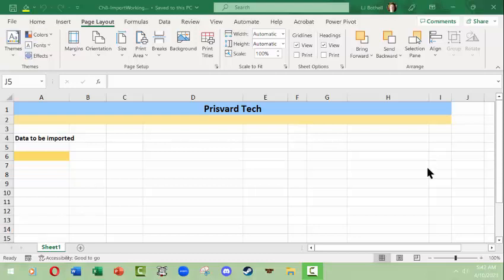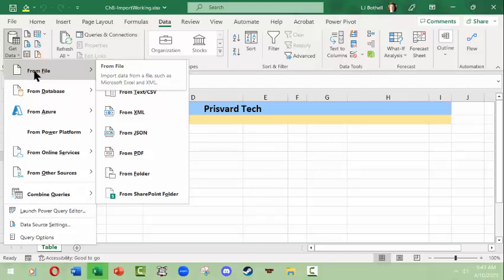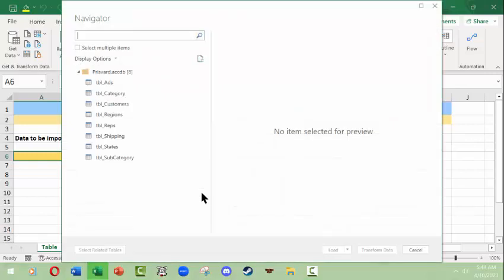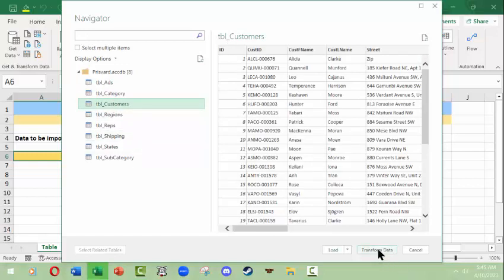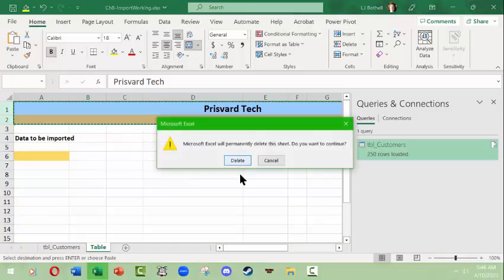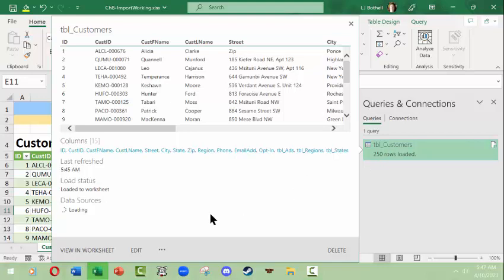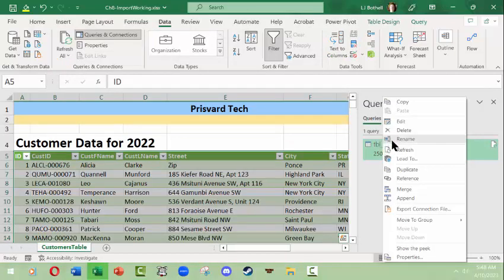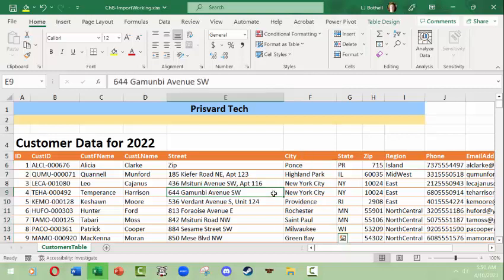L.J. Bothell MS Excel DB imports